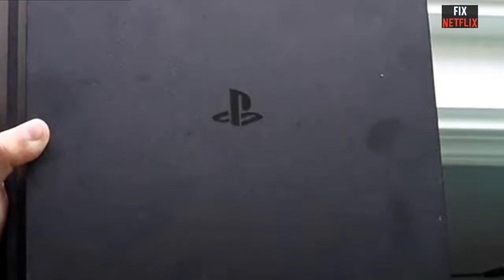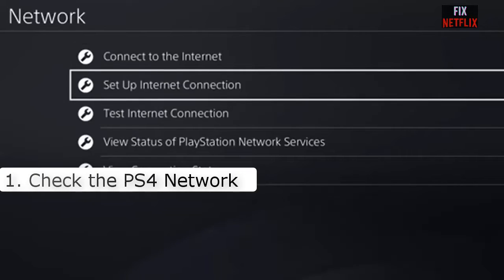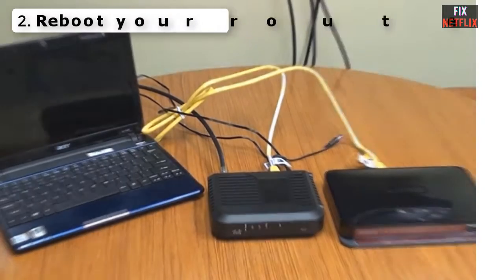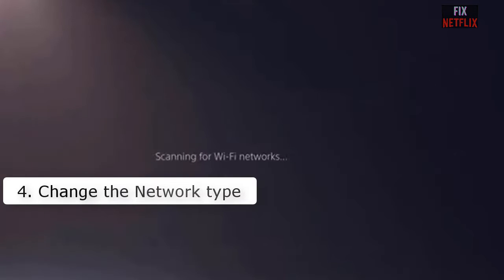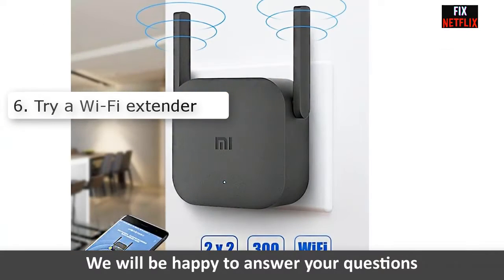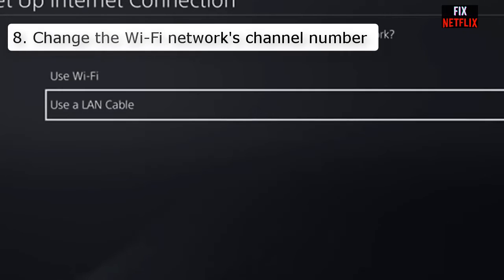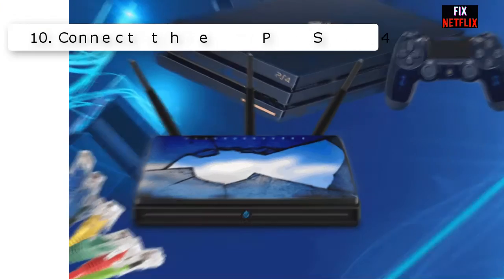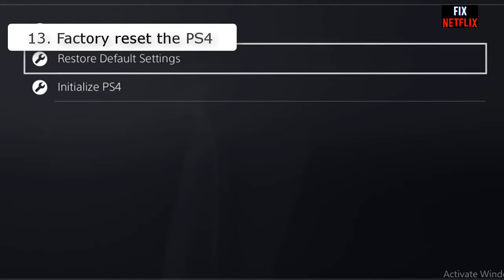Why Your PS4 WON'T Connect to Wi-Fi Despite Working Internet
If you're struggling with your PS4 not connecting to Wi-Fi despite having working internet, this video will help you troubleshoot the issue and get back to gaming in no time.